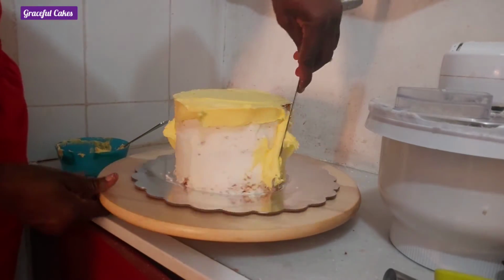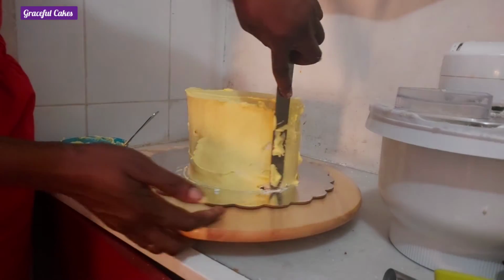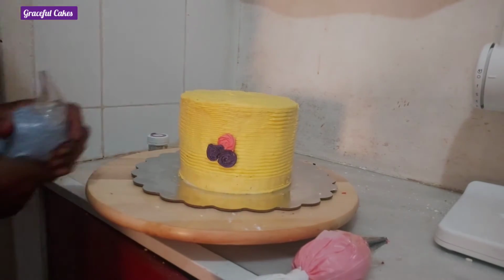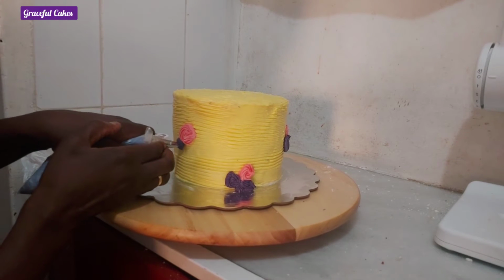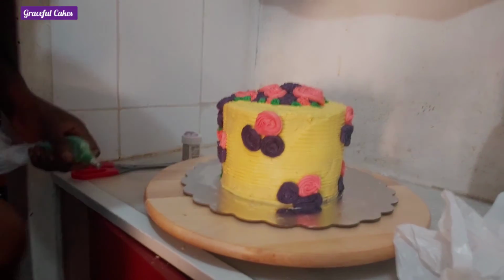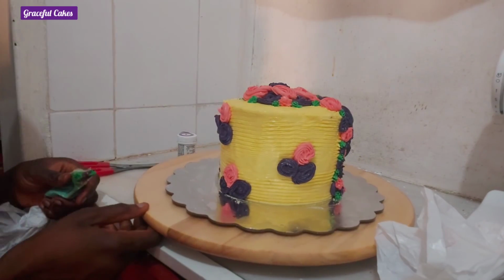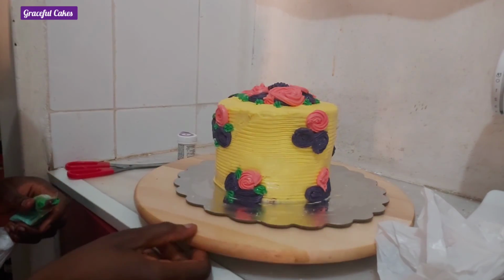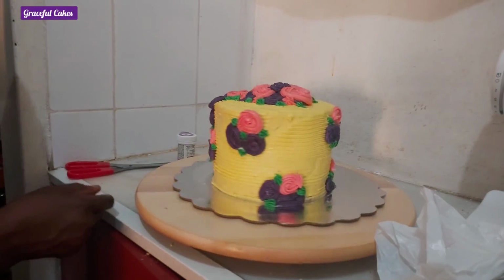Round Floral Birthday Cake Decoration with Buttercream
Find out how I made this beautifully flowered cake using buttercream. Here is a detailed tutorial for beginners and all cake lovers.